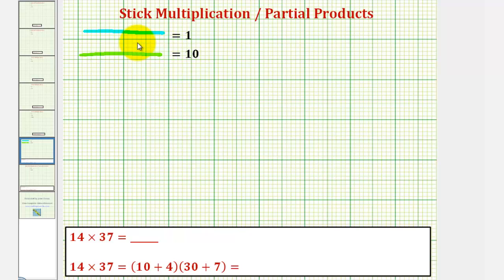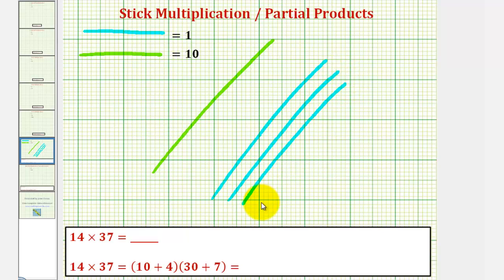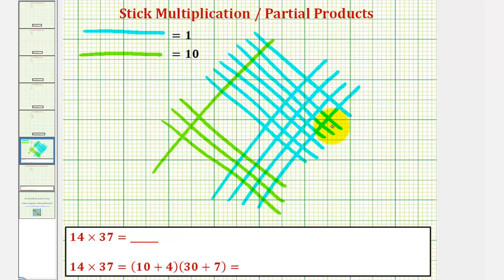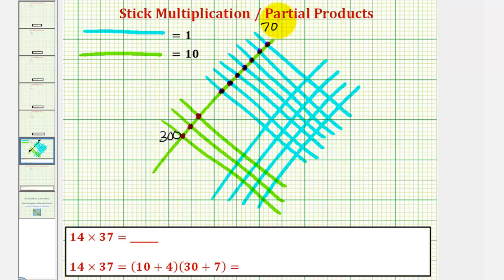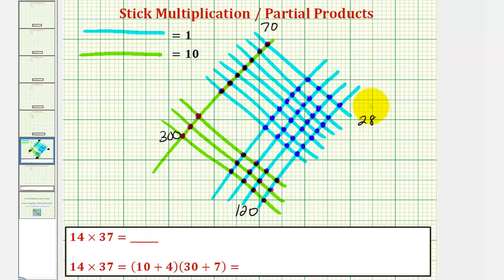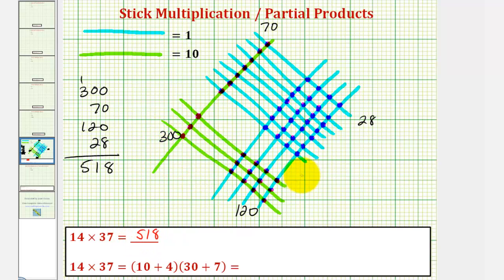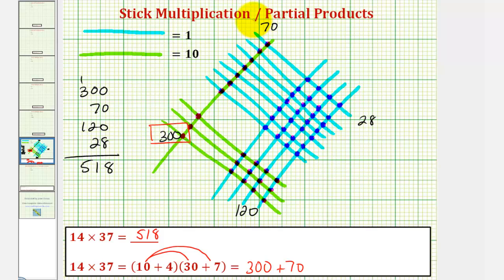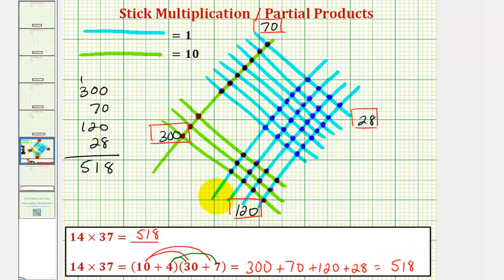Ex 1: Stick Multiplication and Partial Products (2 digit)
This video explains how to perform stick multiplication and shows how it relates to the method of partial products.